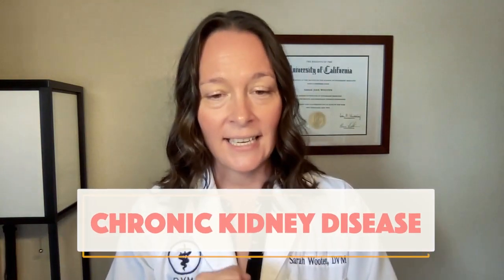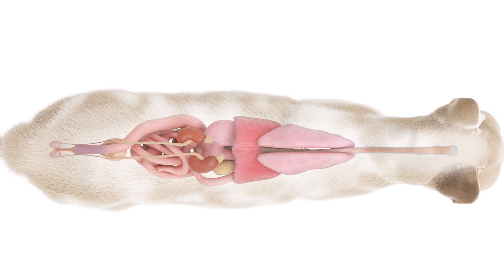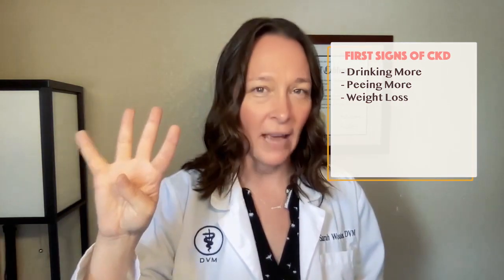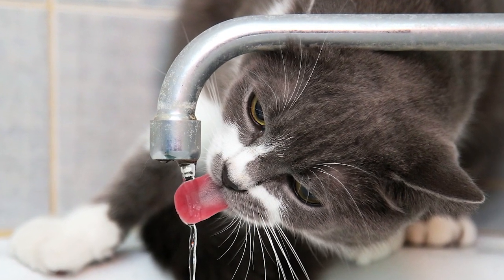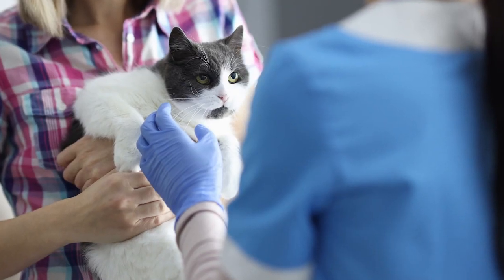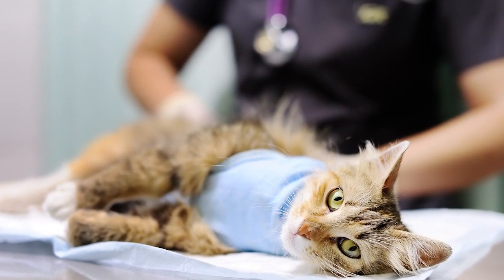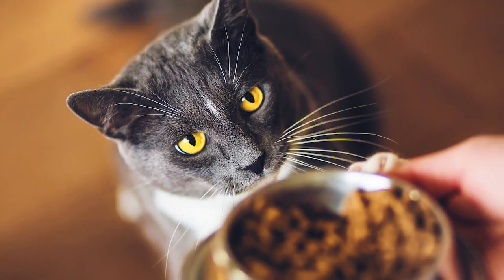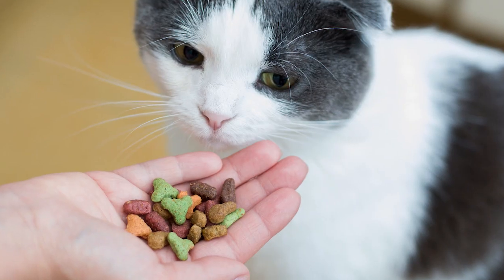Chronic Kidney Disease in Cats: A Vet Explains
Dr. Sarah Wooten, DVM, CVJ explains the causes, symptoms, and treatment of chronic kidney disease (CKD) in cats. With so many cats having some form of kidney disease or kidney failure in their senior years, this is one you'll want to watch (or bookmark for later!).

Video Navigation:
0:00 Introduction
0:54 About Your Cat's Kidneys
1:56 What is Kidney Disease in Cats?
2:25 Causes of Kidney Disease in Cats
3:20 Symptoms of CKD
6:15 Diagnosis of CKD
7:45 Treatment of CKD
11:12 Feeding a Cat With Kidney Disease
12:09 Giving Your Cat Subcutaneous Fluids
13:26 Medications
14:11 Encouraging Your Cat to Eat
15:59 Conclusion